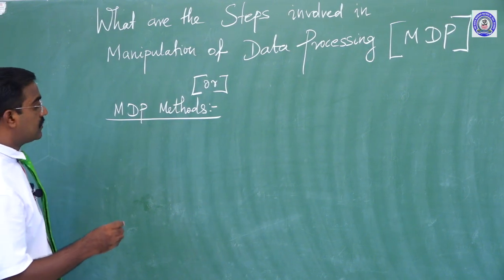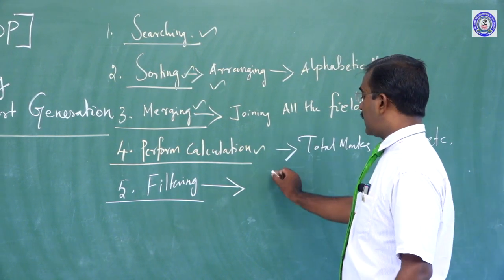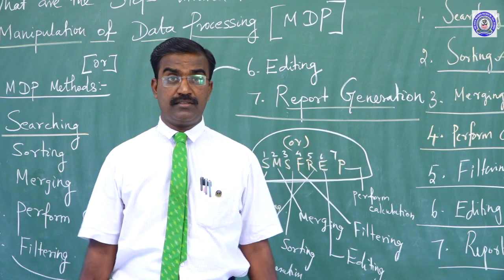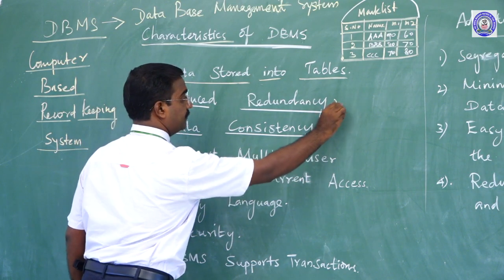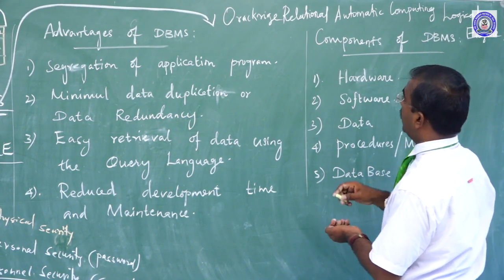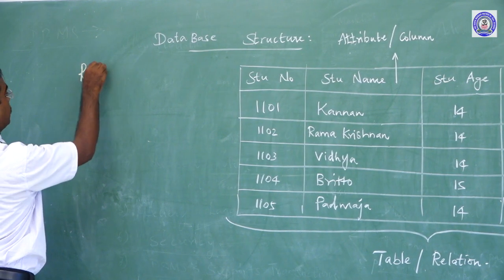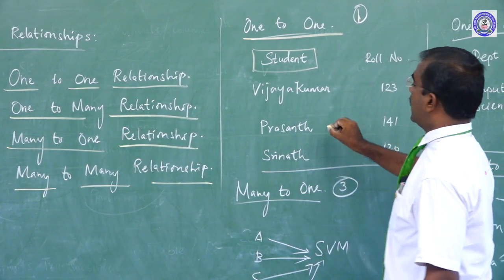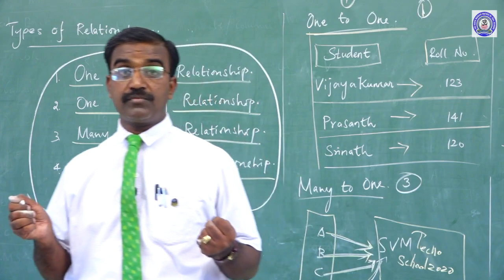XII - CS-CHAPTER-11-DBMS [ Mr.B.SEKAR KUMAR.M.Sc[IT].,MCA.,M.Ed.,P.hd[Education]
+ 2 - COMPUTER SCIENCE - CHARACTERISTICS ,ADVANTAGES AND COMPONENTS OF DBMS